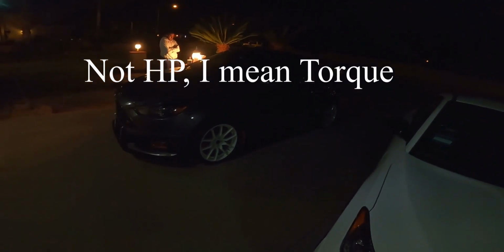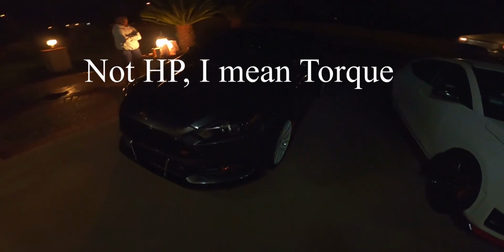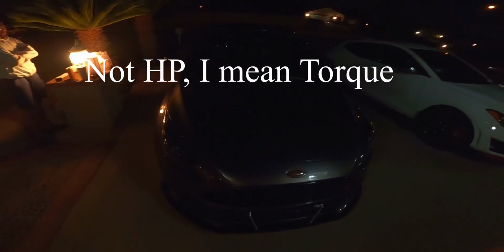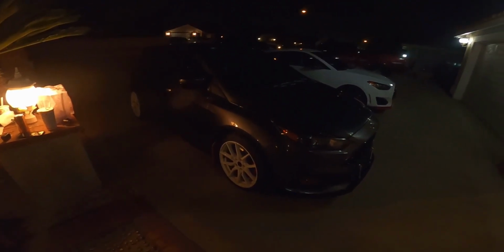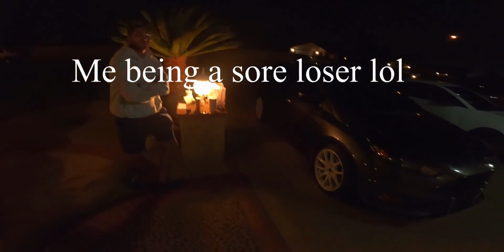2017 Focus ST VS 2021 Veloster N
A few roll races between the Stage 2 Focus ST and the Stock Veloster N. The Veloster N destroyed every race.

Current Mods on the Focus:
COBB Cold Air Intake, Borla Catback Exhaust, Cobb Accessport, Stage 2 Tune on 91 Octane, Mishimoto Front Mounted Intercooler, Turbosmart BOV, Rally Innovations Front Splitter 3-Piece Matte Black Aluminum, Fully Torqued Racing adjustable splitter support rods 7.5-9.25in with upgraded hardware, RokBlokz Mudflaps in Orange, DMB UK Replacement ST Badges (in gloss orange), Velossa Tech Big Mouth Snorkel in Orange, Boosted Designs ST Dead Pedal, Option Lab 10 Spoke Onyx White Wheels 18x8.5 40mm offset, Velossa Tech Wing Riser Kit with Orange Spacers. Geartronics Dynamic Blinker Led Turn Signal Lights Smoked. ACCELATEC Sound Symposer Delete Kit with boost port option. 3/16 inch inner diameter heat resistant vacuum tubing routed to a true vacuum source. Lamin-X Fog Light Covers - Amber, Gel Badge Australia Ford Emblem Badges in Orange Lettering. COBB Accessport Mount.

Current Mods on the Veloster N: Rally Armor Mudflaps.